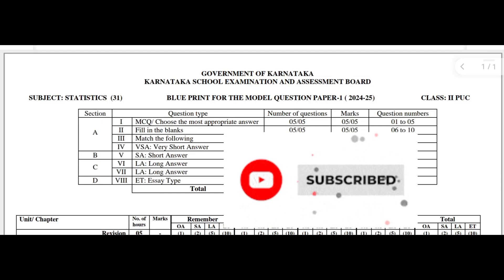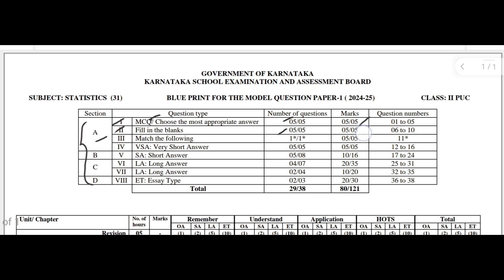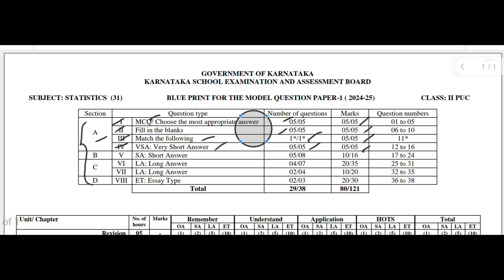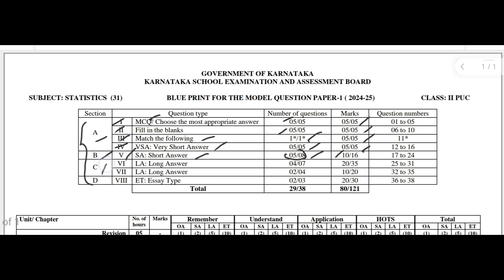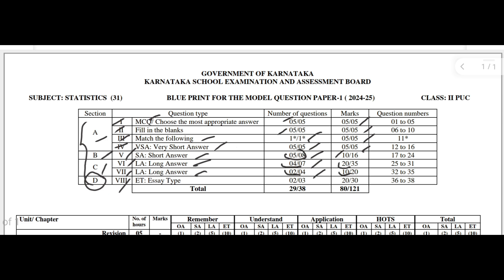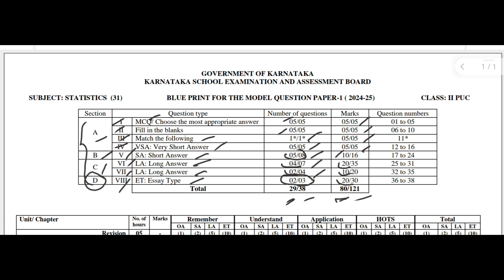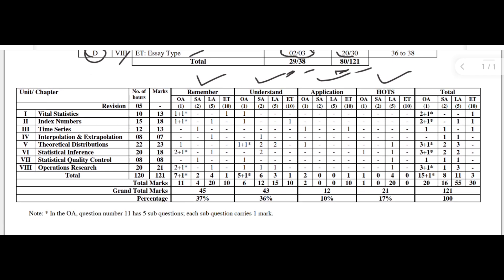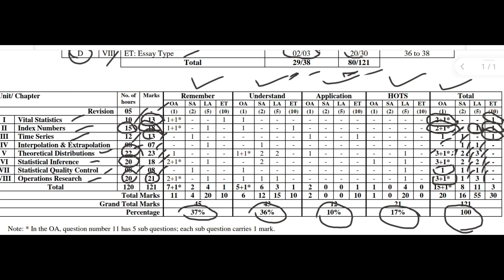Second PUC Annual Exam Statistics Blueprint